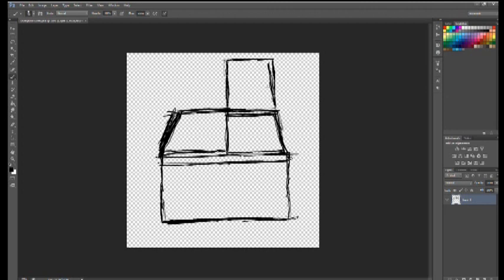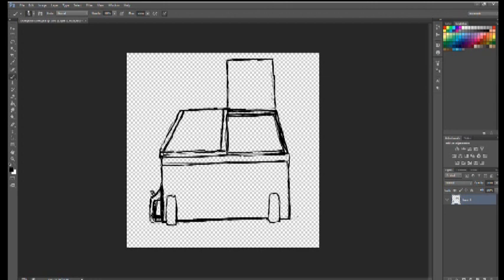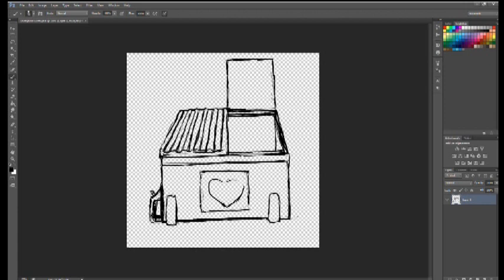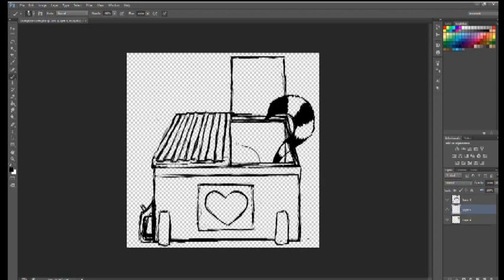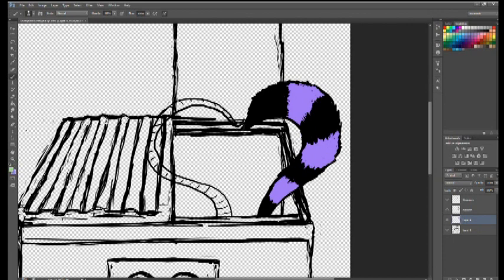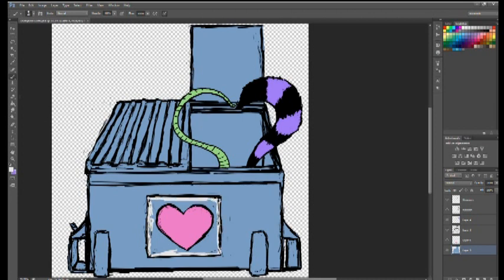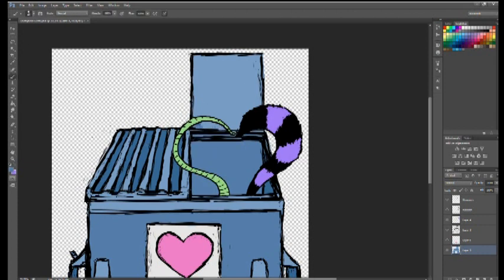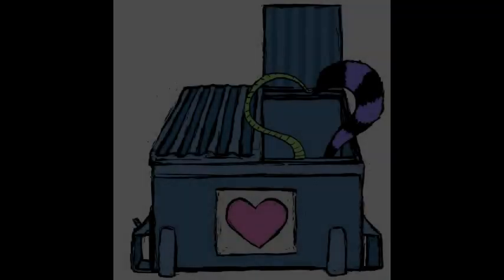Rowyn Draws: Dumpster Love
Rowyn's first speed draw!  ...and it's of a dumpster.  Well, you gotta start somewhere.